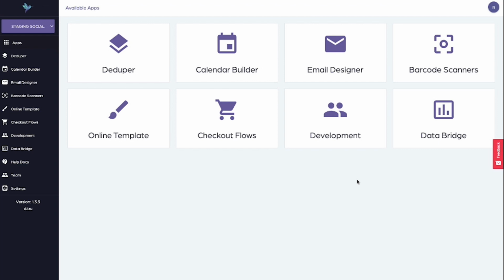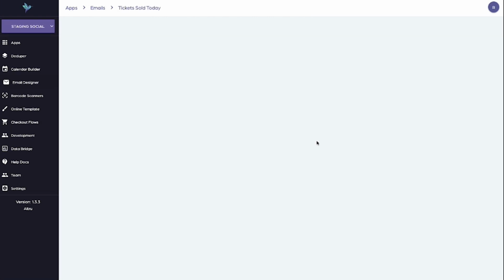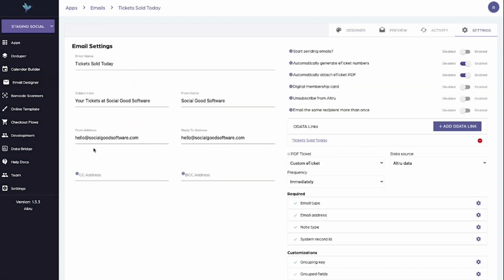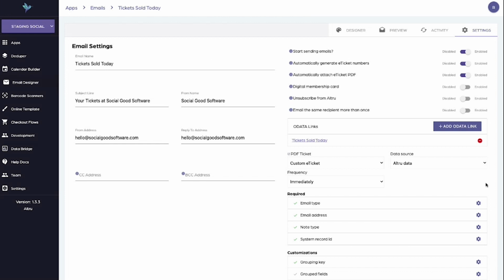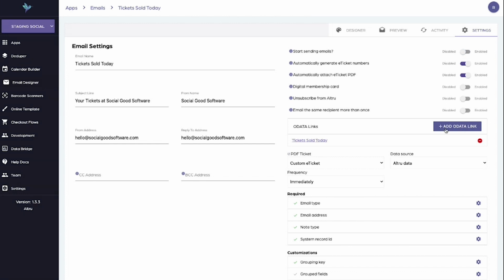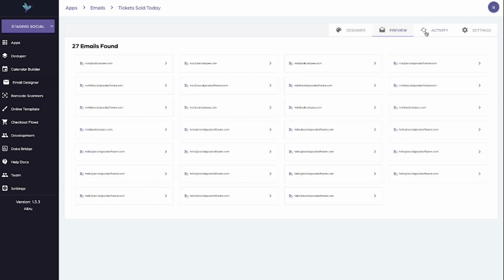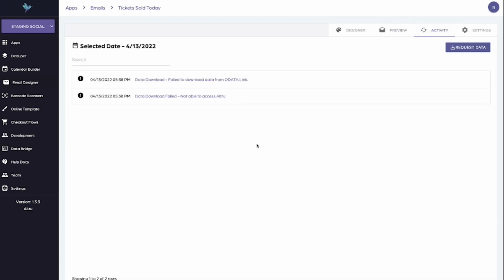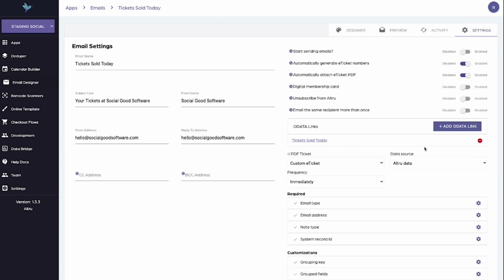How to enable email automation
In this video, we'll show you how to set up email automation for your organization. With email automation, you can streamline your email marketing efforts and save time on repetitive tasks. Follow along with our tutorial to learn how to enable email automation and get started with your email campaigns today.